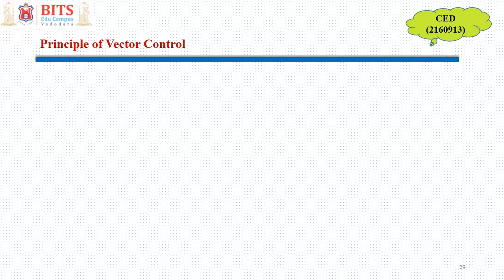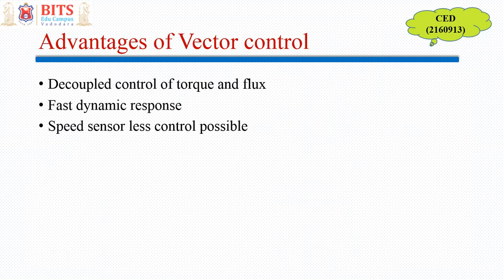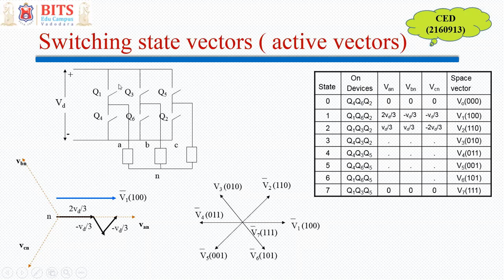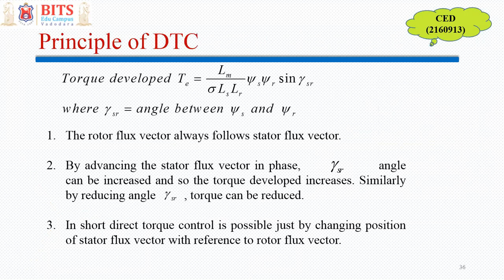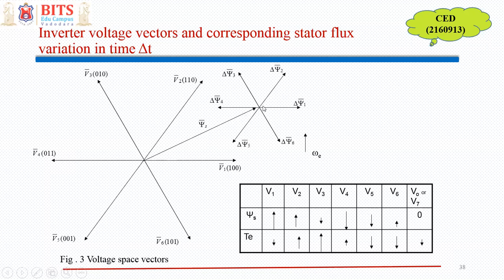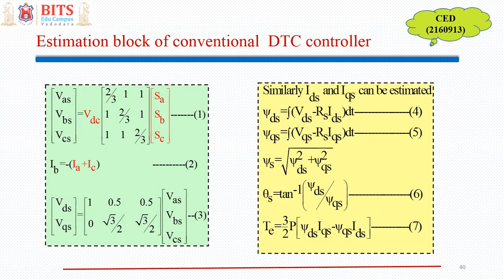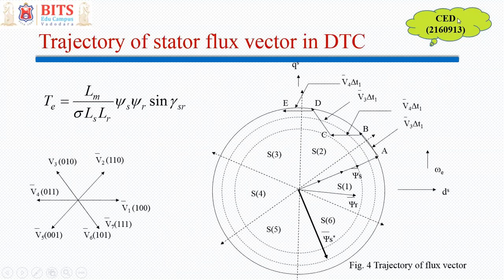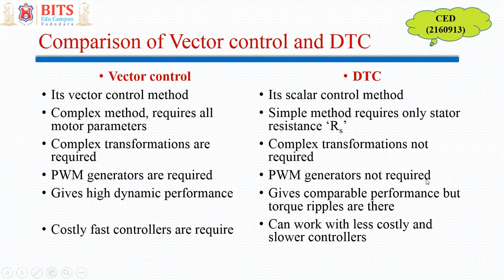Direct Torque Control (DTC) of Induction Motor Explained | Basics & Working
In this video, we discuss the basics of Direct Torque Control (DTC) of an induction motor drive with a clear and conceptual explanation.

Direct Torque Control is an important modern control technique used in high-performance motor drive applications due to its fast dynamic response and simple control structure.

🔍 What you will learn:
Introduction to Direct Torque Control (DTC)
Basic working principle of DTC
Torque and flux control concept
Advantages of DTC
Applications in motor drives and electric vehicles
📘 Topics Covered:
Induction motor drives
Direct Torque Control (DTC)
Electrical drives
Motor control techniques
GATE aspirants
Students learning electric drives and EV systems
⚡ Why watch this video?
Simple conceptual explanation
Important topic for drives and control systems
Helpful for academics and competitive exams